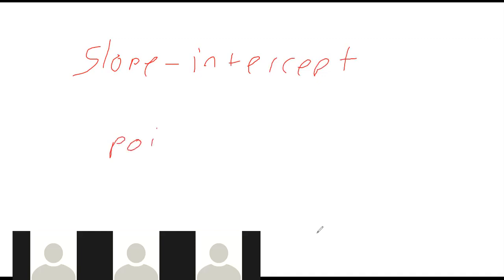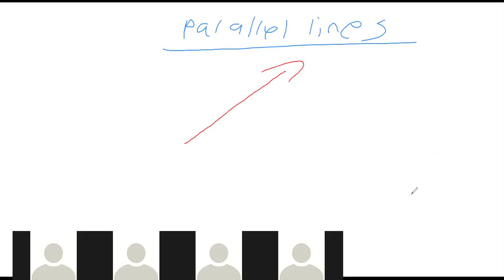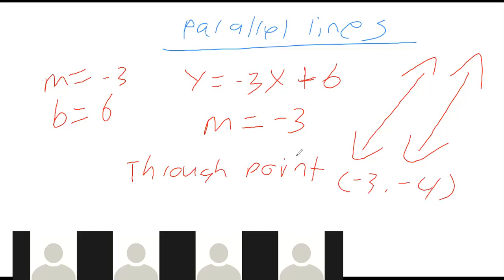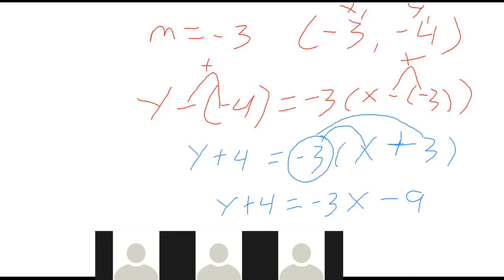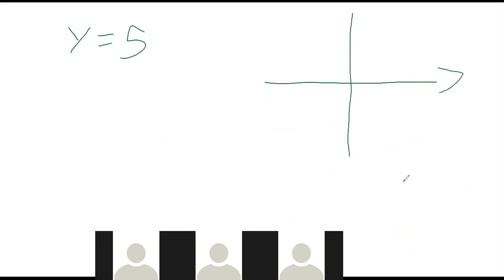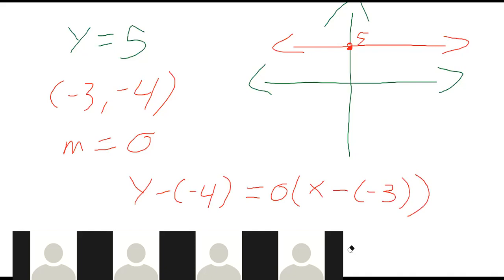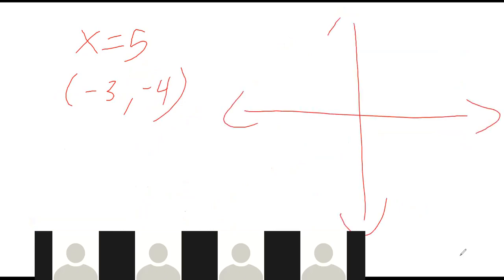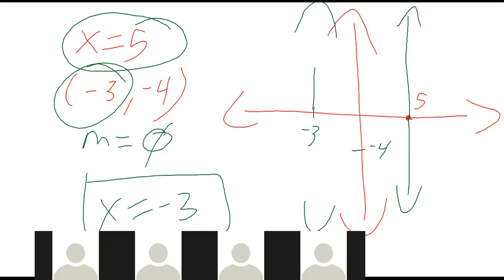11 3 geometry